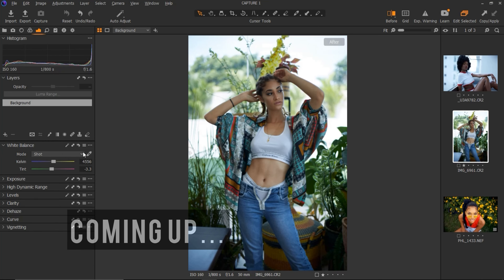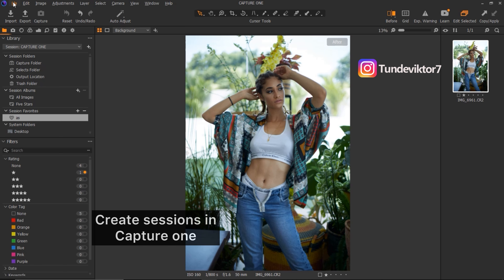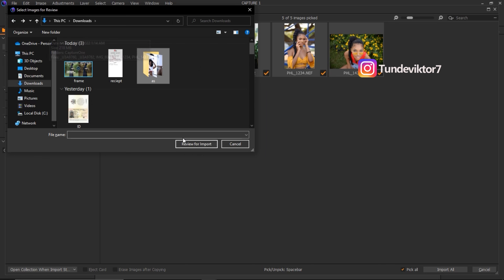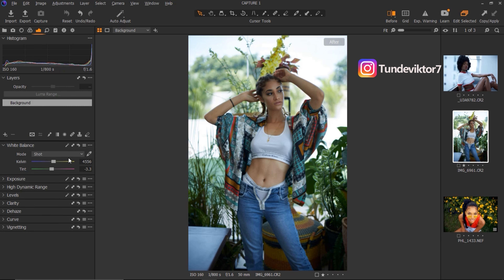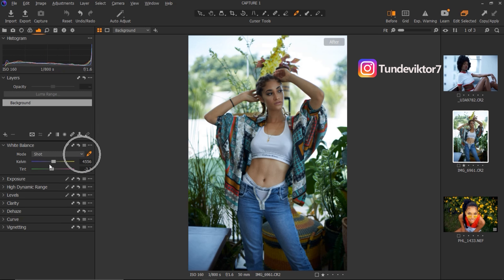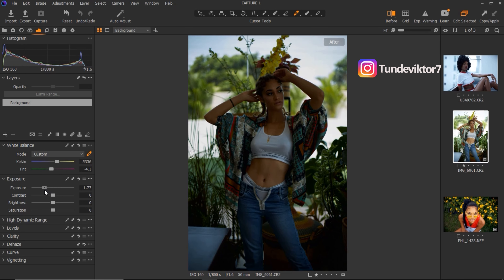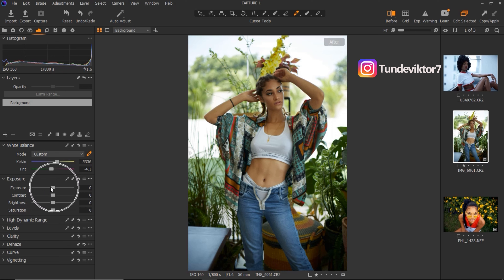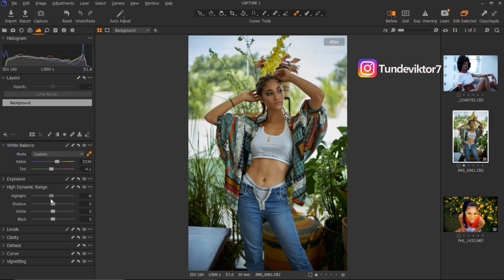Capture One Pro Masterclass Basics | Capture One Tutorial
Here is a masterclass Tutorial for capture one pro Part 1, and in this video i talked about white balance and also talked about how to use high dynamic range to fix your shadows and highlights

CREDITS
●Photo credit Albertchime

Musician: LiQWYDSkin